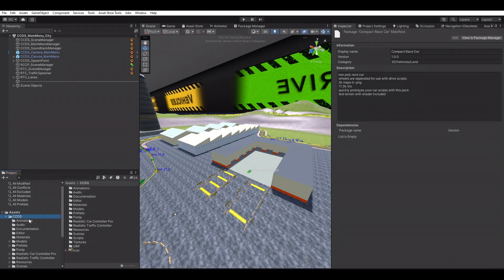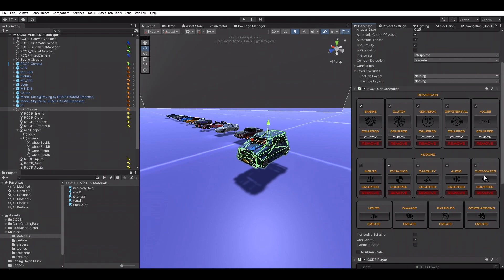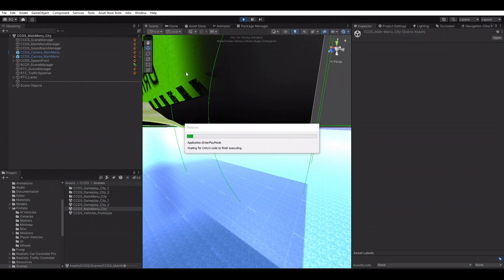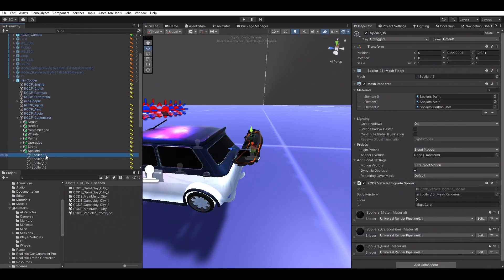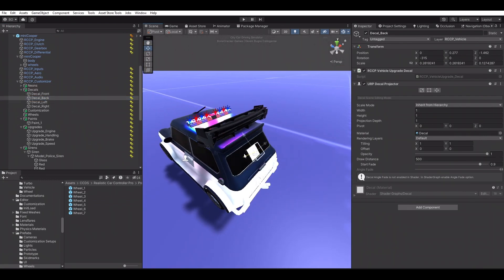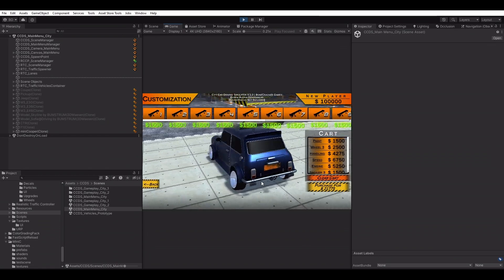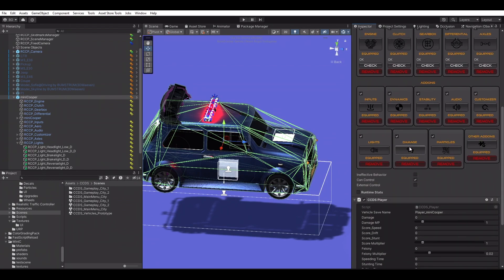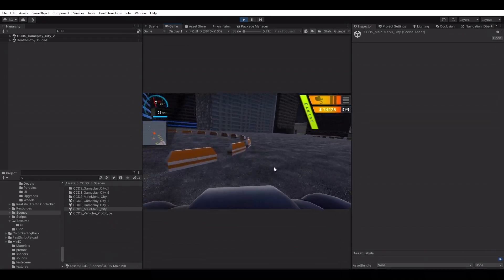Unity | City Car Driving Simulator | How To Create And Add New Vehicles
City Car Driving Simulator | How To Create And Add New Vehicles

City Car Driving Simulator is an objective (mission) based driving game. Players are able to take a free ride and complete the various objectives such as races, pursuits, checkpoints, and trailblazers. Drift, stunt jumps, and high speeds will bring more score and money. New vehicles can be purchased or existing vehicles can be upgraded with the money earned.

Wanna create your own city car driving game with objectives? Package contains all  necessary assets in this one single package! All player vehicles are powered by latest version of Realistic Car Controller Pro.

Compatible with 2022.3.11f1 and later versions.

[URP]
Project is using Universal Render Pipeline. Please update your URP from the Package Manager if you are having dependencies errors about outdated URP version.

[Package Contains]

    Latest version of Realistic Car Controller Pro,
    Latest version of Realistic Traffic Controller,
    11 player vehicles,
    6 traffic vehicles (only basic models),
    3 levels (1 main, 2 gameplay) with city environment,
    User friendly editor scripts and editor windows to create & use your own content,
    Scene managers and observers to guide the developer.

[Leading Editor Features]

    Tested and ready to deploy on PC, Mac, Linux, Android, iOS, WebGL,
    Supported mobile and gamepad controllers,
    Optimized scene environment and traffic vehicles,
    All managers have been observed by their responsive editor scripts,
    Clean and commented (detailed comments for each line, method, variable, and property) scripts,
    Easy to use, highly customizable,
    Detailed and updated online documentation along with tutorial videos,
    URP.

[Leading Game Features]

    Missions (Race, Pursuit, Checkpoint, Trailblazer),
    FPS, TPS and Top camera modes,
    Unlockable and purchasable player vehicles,
    User profile,
    Upgradable player vehicles (You can edit vehicles, prices, and their upgrades from the editor easily),
    Score system (drift, stunt jumps, high speed),
    Scene managers to observe player actions,
    Vehicle selection menu including customization, upgrade, and purchase,
    Save & load with PlayerPrefs,
    Traffic management,
    Complete UI for main menu and gameplay,
    Damage & repair,
    Money can be used to purchase, upgrade, or customize the vehicles,
    UI animations on buttons and texts (script based),
    Cops,
    Minimap.

[Editor Extensions]

    Managing and observing the overall scene setup with scene view panel.
    Creating, editing, removing markers, missions, mission start positions with one click,

[Full PDF Documentation]

    Creating & configurating player vehicles,
    Creating & configurating traffic vehicles,
    Creating & configurating levels,
    Optimization on levels,
    Configurating main menu, options, UI canvases, score systems, multipliers,
    Configurating the shared general settings via CCDS_Settings.

[Notes]

    Soundtracks used in the demos are not included in the package.